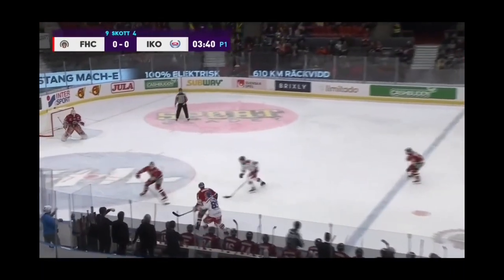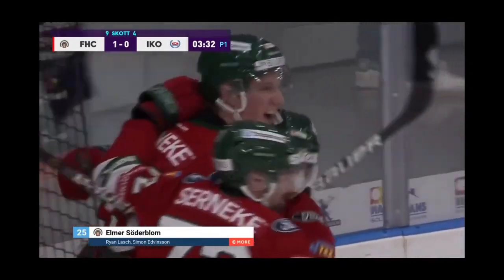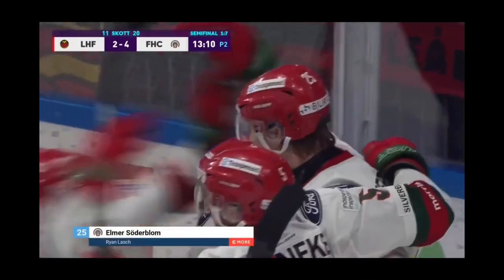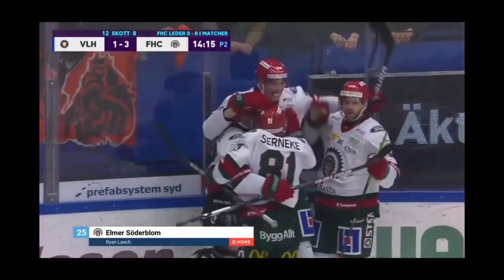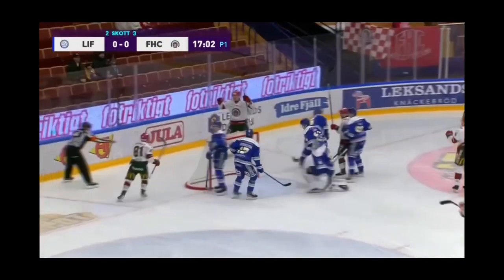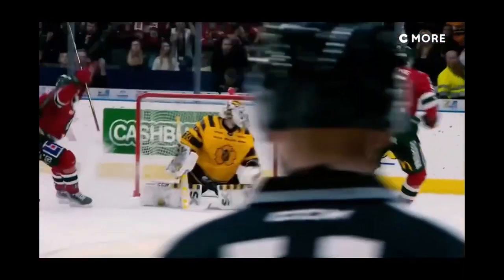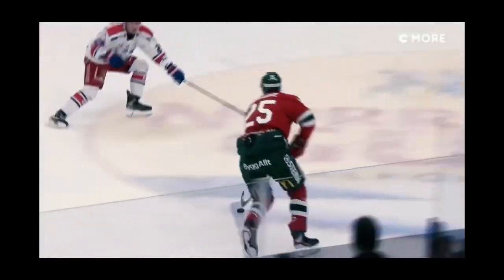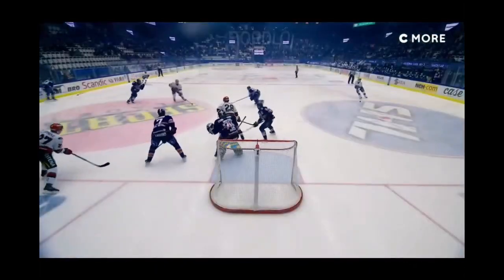Detroit Red Wings; Elmer Soderblom has the potential!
Elmer Soderblom Scouting Report